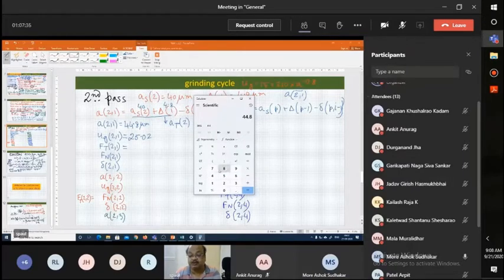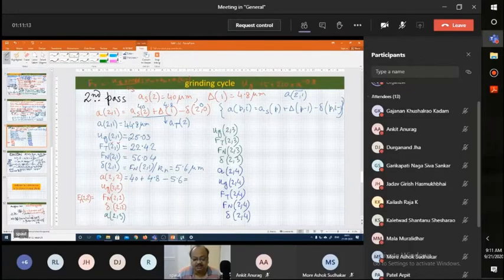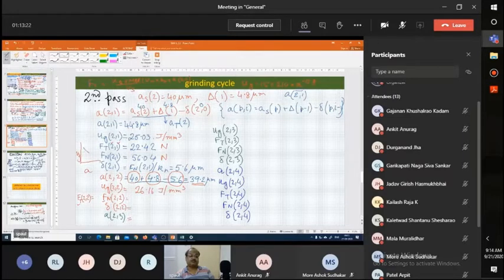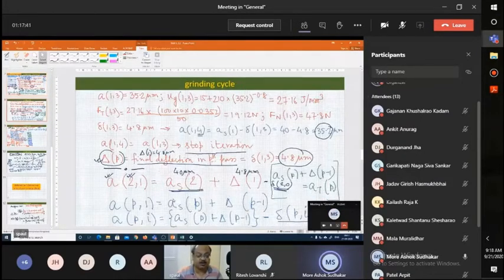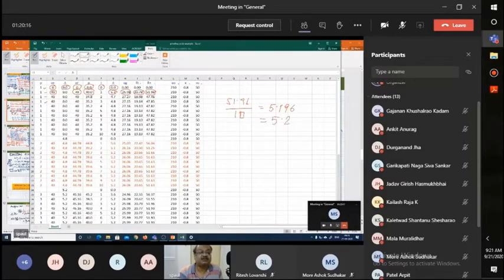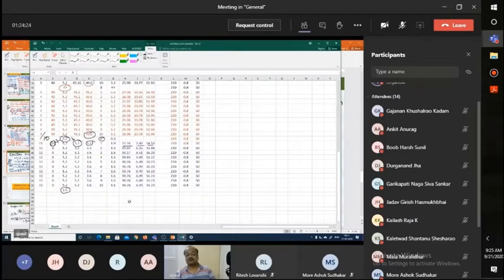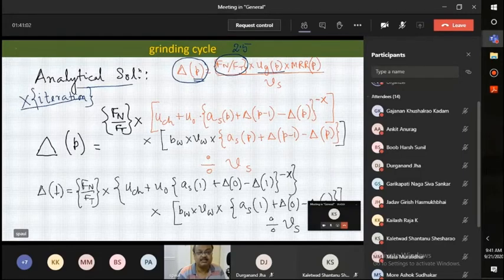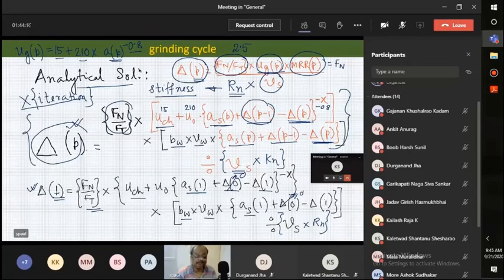Grinding Cycle - Part 2 (L2.3(b) - September 2021)